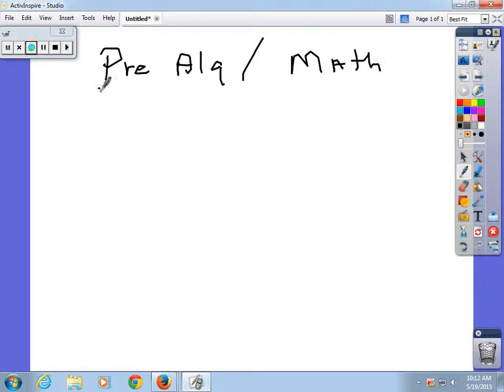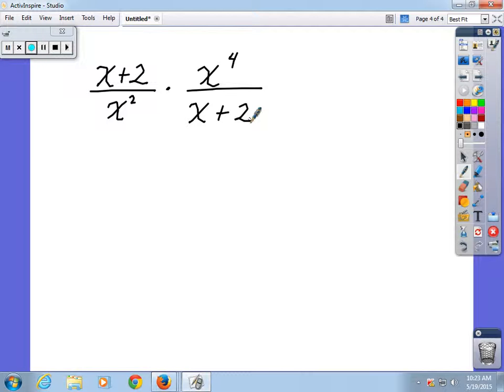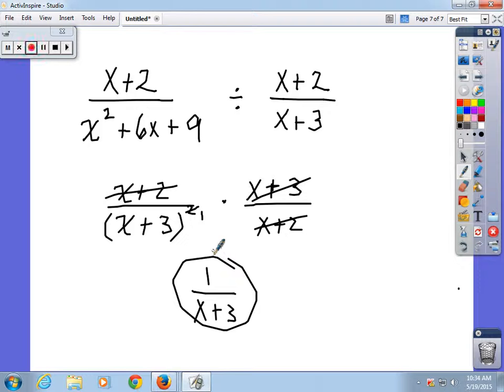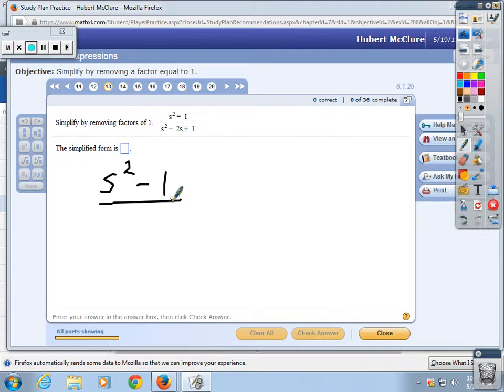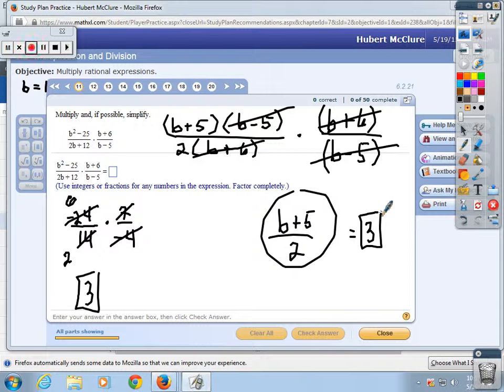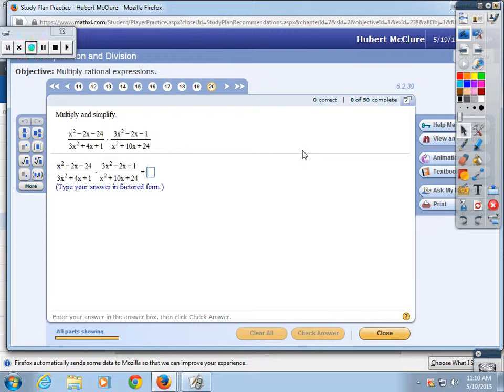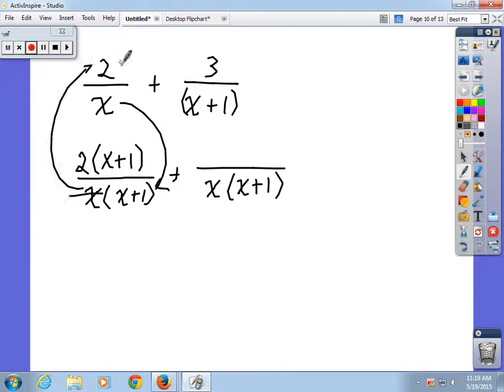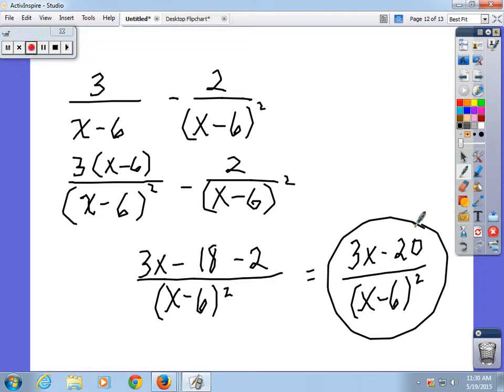MAT 102 05192015 SC